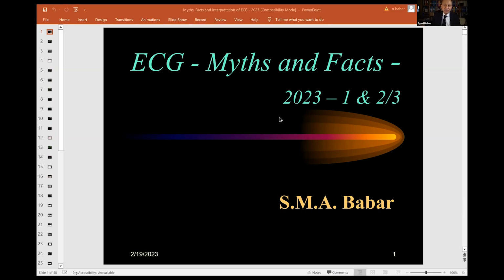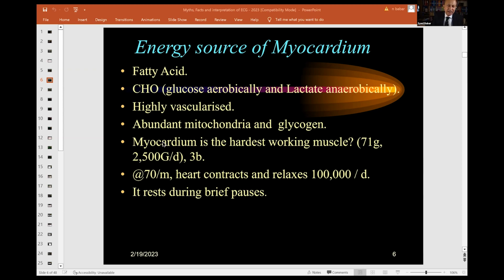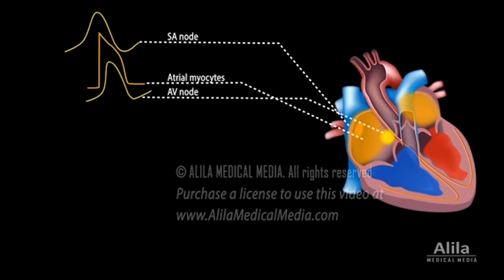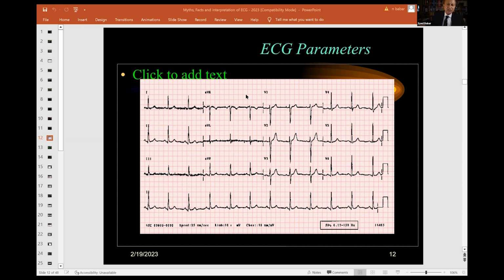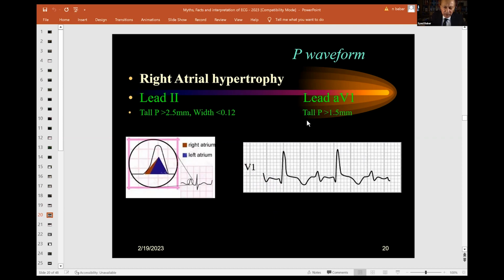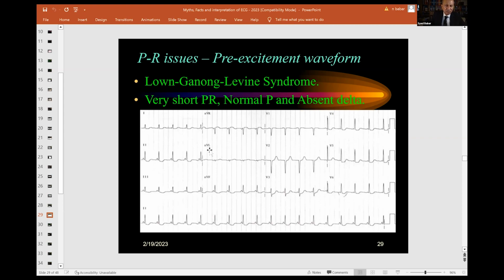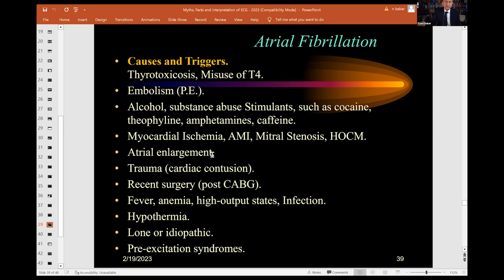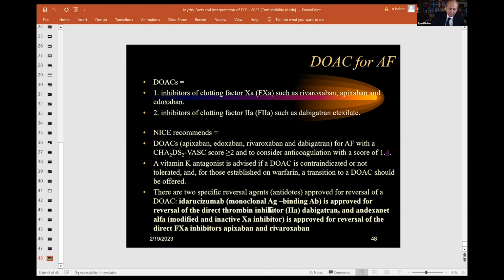ECG Myths & Facts (Interpretation) Part 1 | SMA Babar